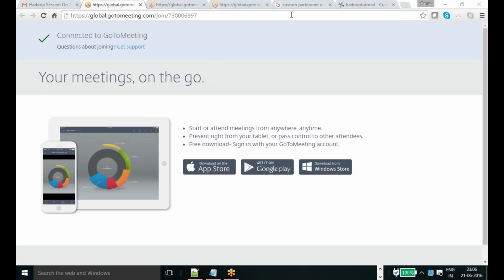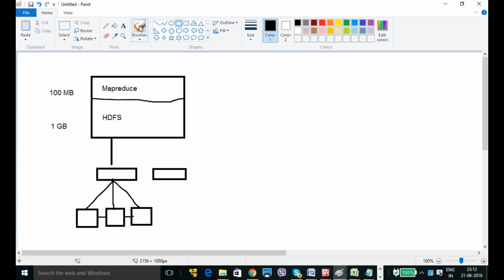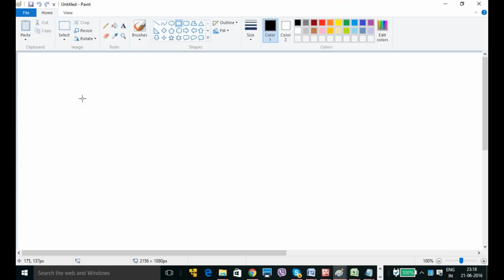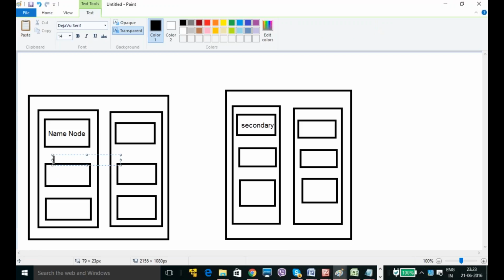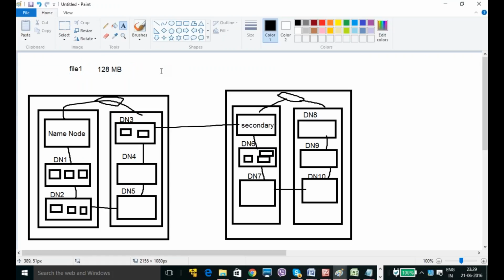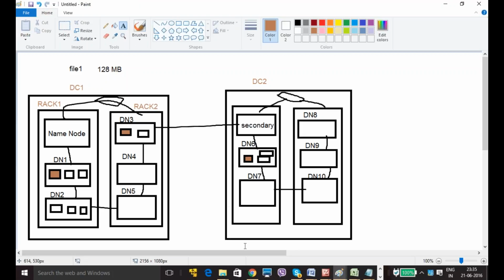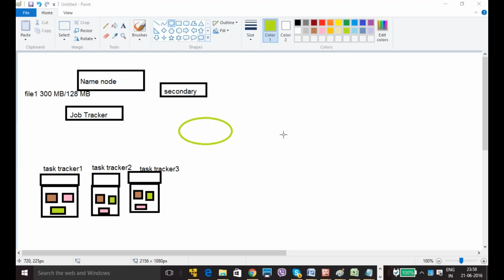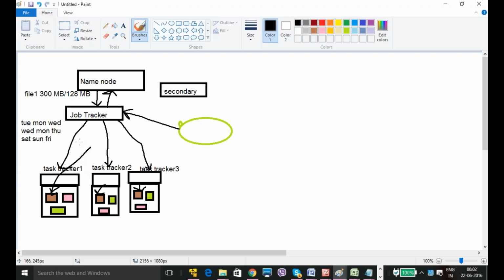2016 06 21 23 06 Hadoop Session